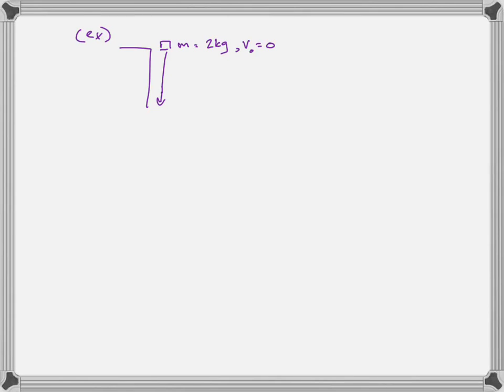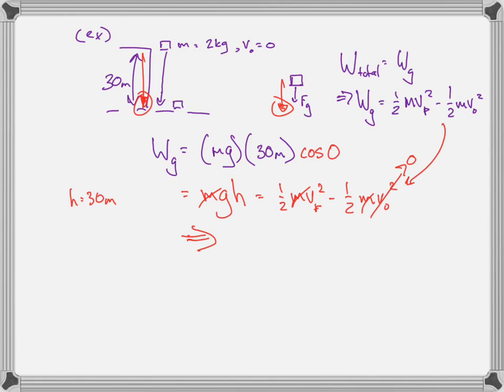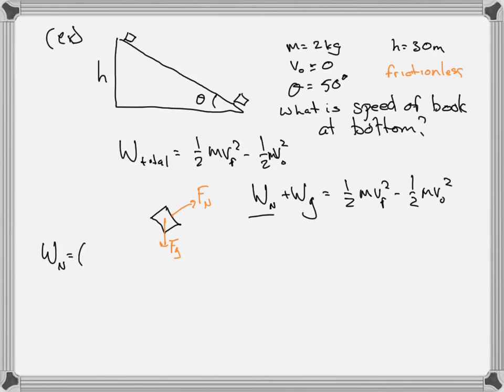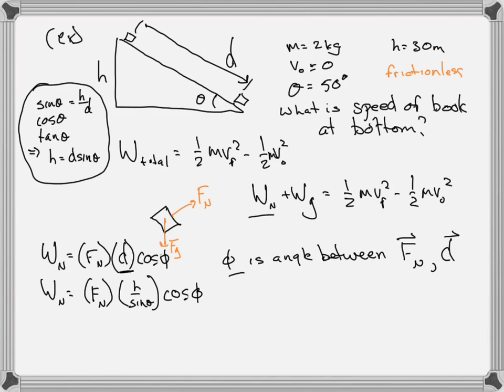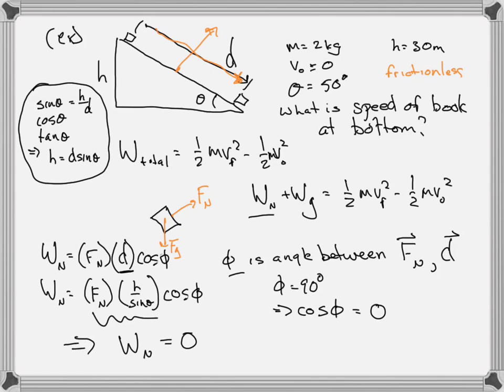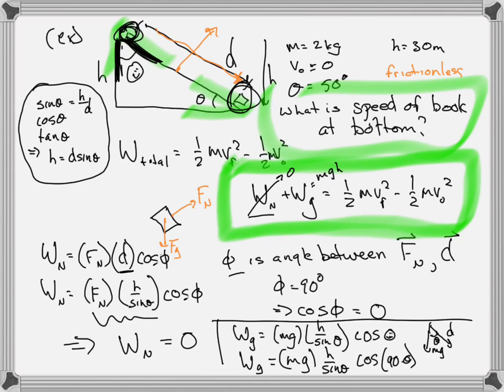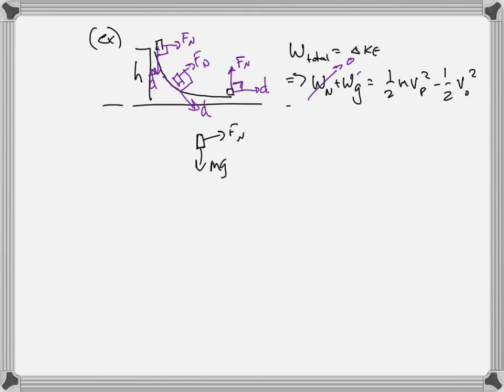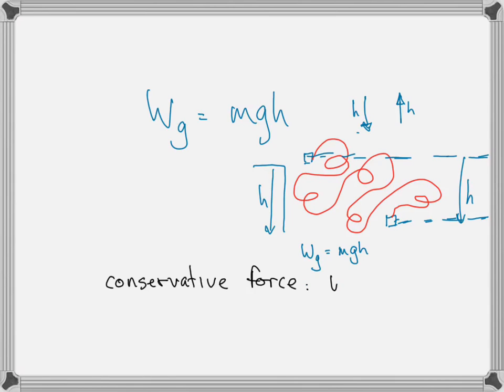conservative force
Physics 115